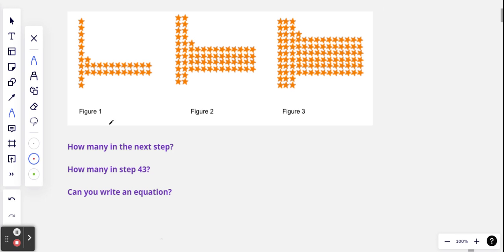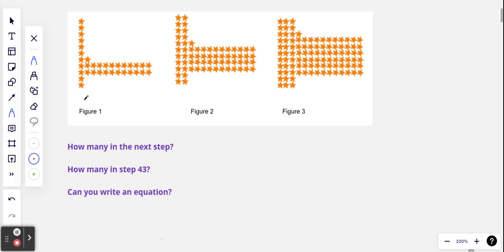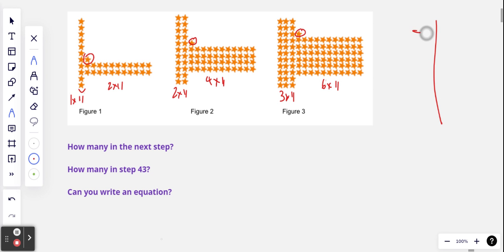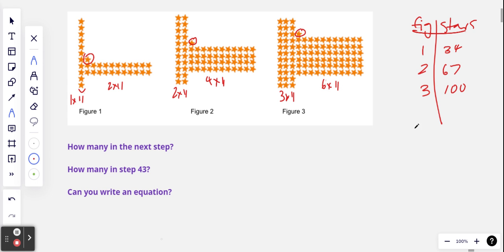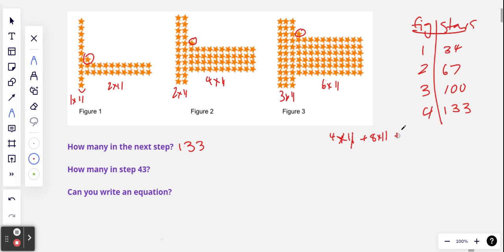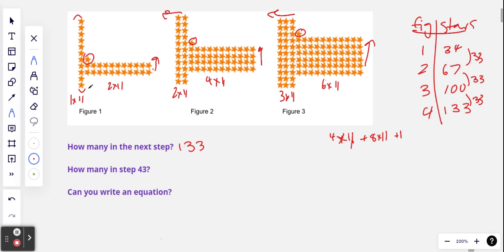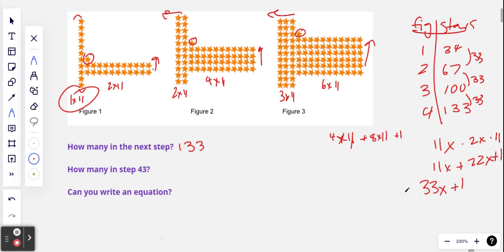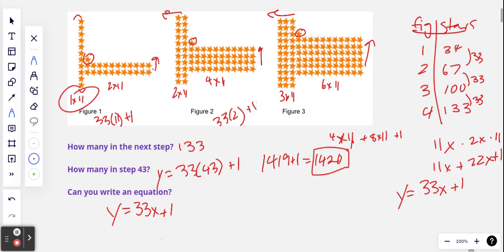Visual Pattern Challenge 191 - deceptive!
Can you predict the number of stars in the next step of this visual pattern? How about in step number 43? Can you create an equation that could be used to predict the number of stars in any step? Give it a try and let me know how you do.